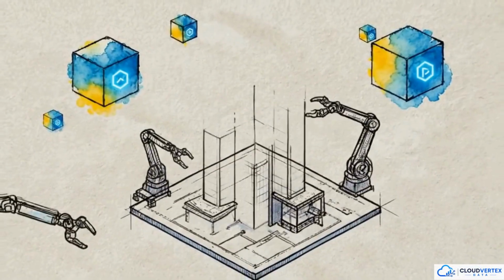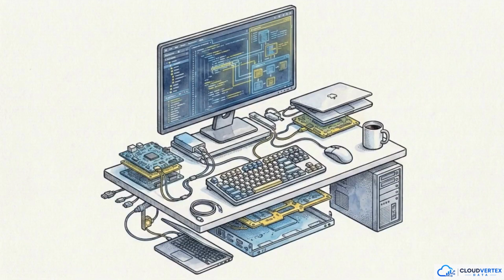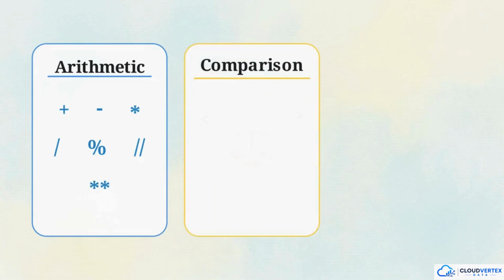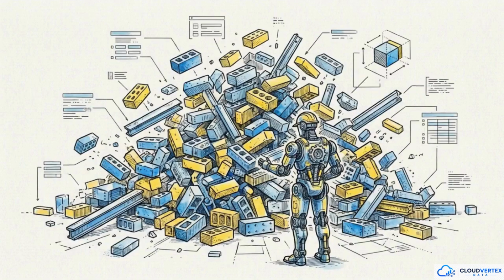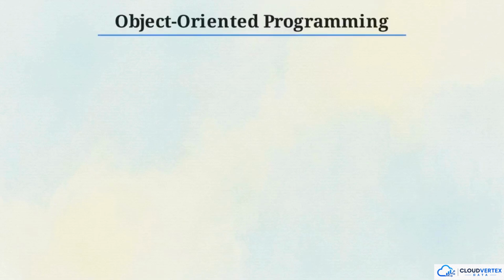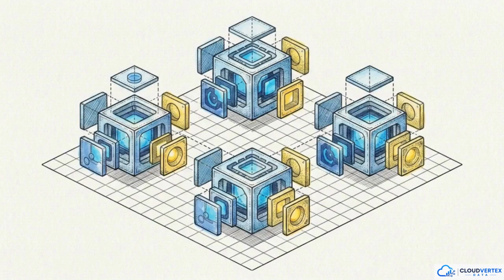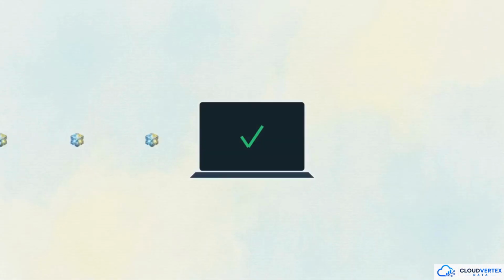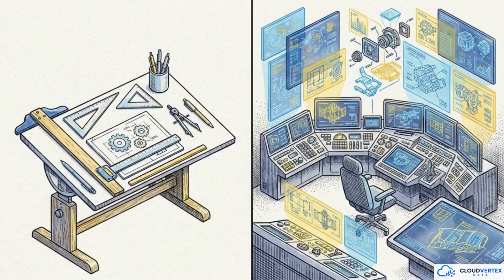Python in 2026: From Absolute Beginner to Master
You are one script away from automating your entire life, but you are stuck in tutorial hell. Every single day, millions of lines of Python code run the biggest tech giants on the planet.
Yet, most beginners are still learning outdated techniques that lead straight to a blank screen.

You watch hours of tutorials and memorize basic syntax, but when it is time to build, your mind goes completely blank. Worse, the programming landscape is moving at a breakneck pace. If you aren’t utilizing the massive performance and concurrency upgrades in Python 3.14, you are already falling behind the developers who are.

Today, we break the cycle. This complete Python Masterclass is your fast track to writing clean, industry-standard code. We are going from absolute zero to mastering the cutting-edge features that top-tier engineers use to build next-generation software.
What We Are Building Today:
- The Core Foundations: Master variables, control flow, and essential data structures like lists, tuples, and dictionaries.
- Writing Bulletproof Code: Build a practical, real-world script using safe context managers for file operations and prevent app crashes before they happen with clean exception handling.
- Professional Software Design: Structure your projects like a senior developer using Object-Oriented Programming (OOP), classes, and inheritance.
- Python 3.14 Breakthroughs: Dive deep into the brand-new Template string literals (t-strings) to safely sanitize user inputs and block security vulnerabilities.
- Next-Level Parallelism: Unlock true multi-core speed using isolated interpreters via the brand-new concurrent.interpreters module.
- Hidden Optimizations: Speed up your application startup times with deferred annotations and compress data on the fly with the new Zstandard library.

But here’s the catch… the real secret to being a premium, highly-paid developer isn't just knowing the syntax. It is understanding how to combine readable code with safe, concurrent, and high-performance architecture to solve commercial problems.
It is time to stop consuming and start creating.